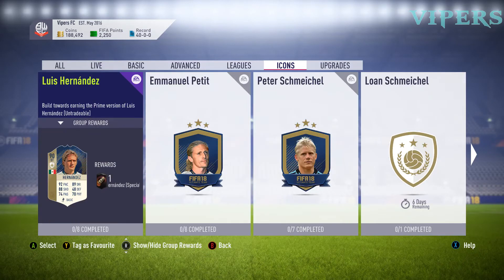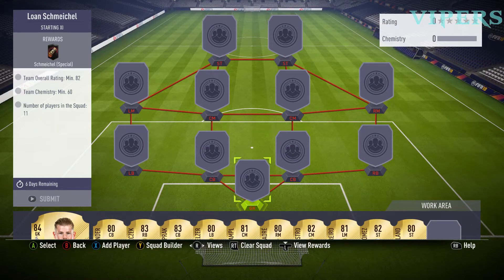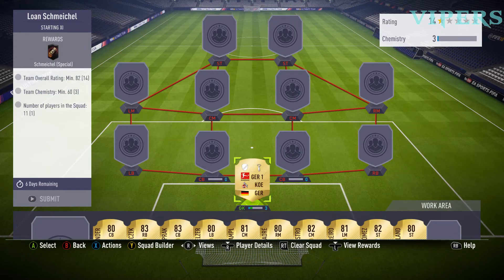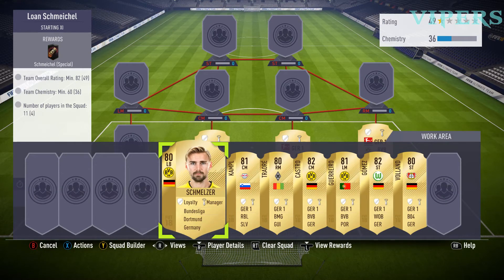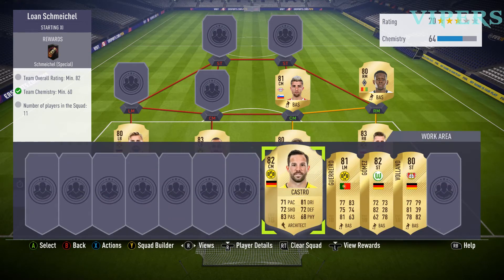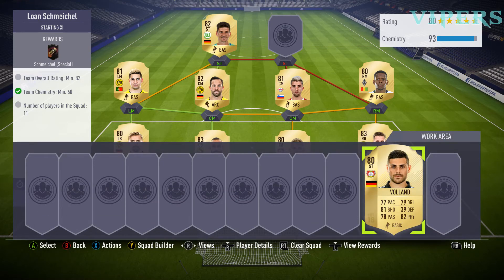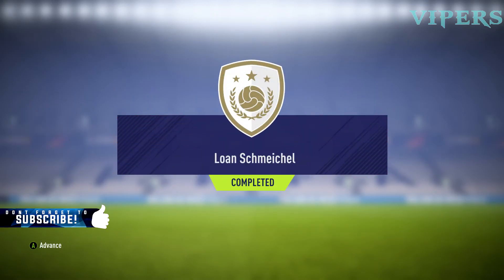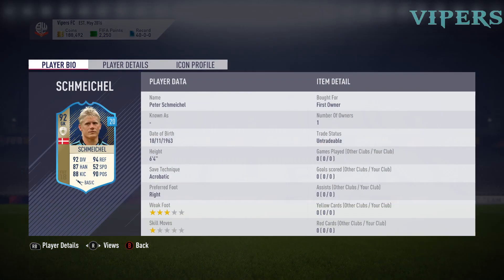FIFA 18 - PRIME ICON SCHMEICHEL LOAN SBC - EASY WAY!!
PRIME ICON SCHMEICHEL SBC LOAN completed without loyalty and in one of easy way .

follow on Twitter ---  @vipersut

NO LOYALTY PLAYERS USED MY TOTAL COST  26600 COINS.

PRICES OF THE PLAYERS BOUGHT

HORN (GK) 4000 COINS

BENDER (CB) 1400 COINS

PISZCZEK (RB) 3400 COINS

TOPRAK (CB) 3500 COINS

SCHMELZER (LB) 2400 COINS

KAMPL (CM) 1300 COINS

TRAORE(RM) 1900 COINS

CASTRO (CM) 2500 COINS

GUERREIRO (LM) 1400 COINS

GOMES (ST) 2800 COINS

VOLLAND (ST) 800 COINS

If all players are purchased at above prices the total of 26600 coins required